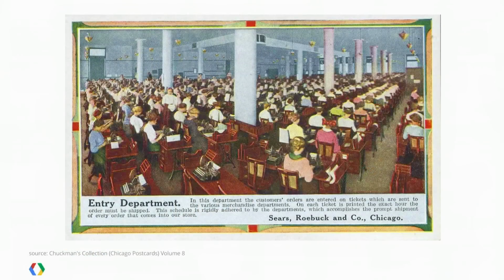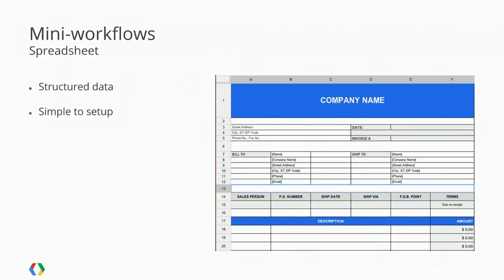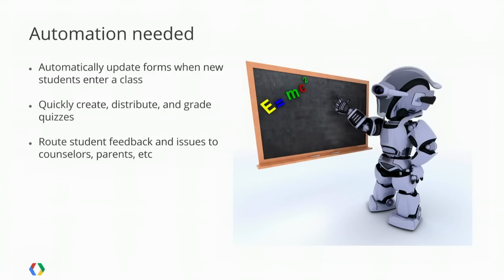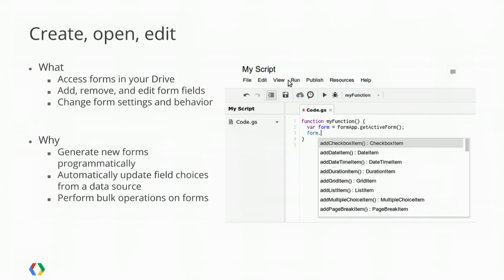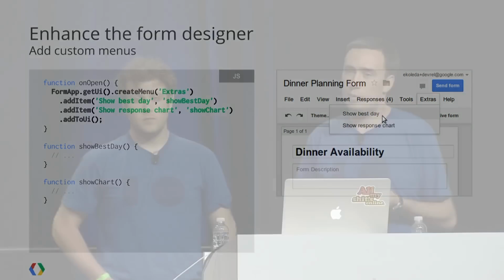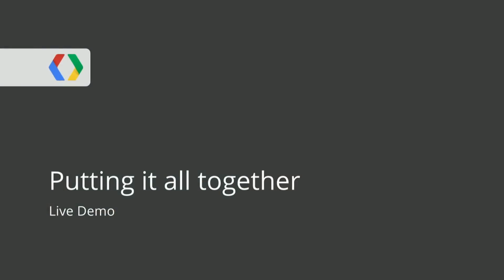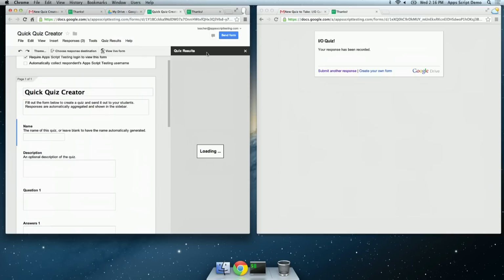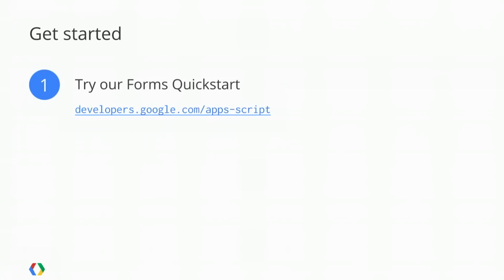Google I/O 2013 - Use Apps Script to Create Dynamic Google Forms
Eric Koleda, Matthew Ziegelbaum

The updated version of Google Forms that launched earlier this year works with Apps Script, allowing you to create and manipulate forms with only a few lines of code. In this session, we'll explore ways to make forms and workflows more useful through scripts and demonstrate tricks that make forms react to changes in your organization.